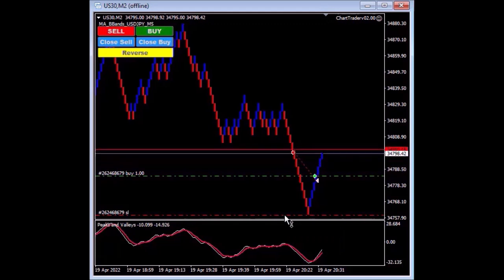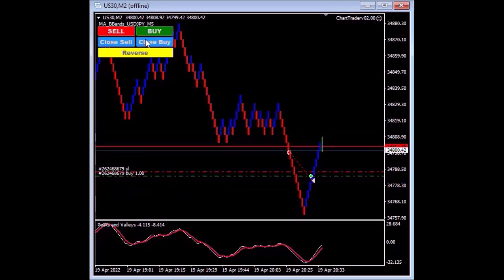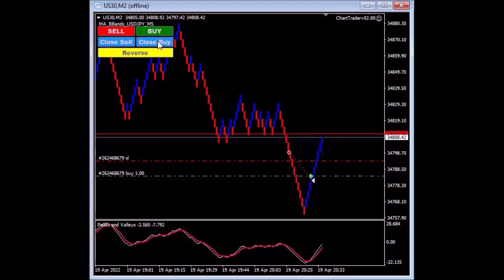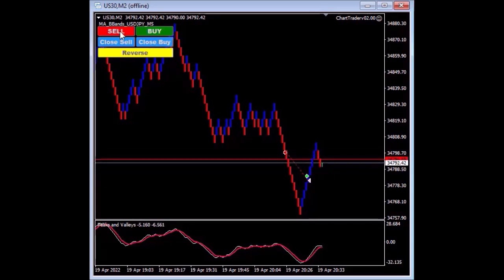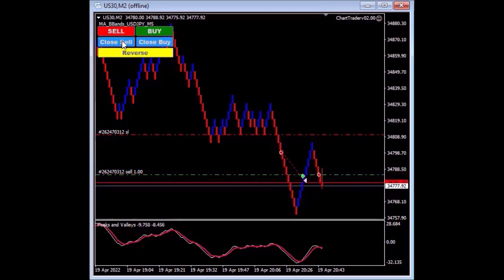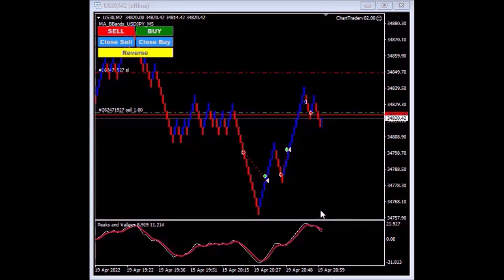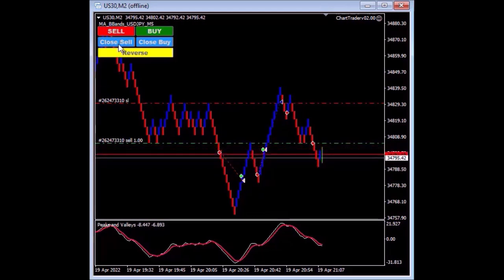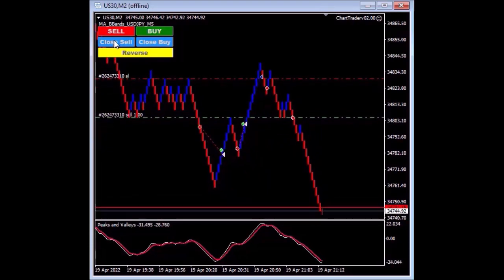Forex Gold Miner Demo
We get perfect charts pretty much every normal trading day. And the rules of trading PV2 profitably couldn’t be simpler. Buy the up trends when both the PV2 and the Renko boxes are moving up and Sell when they are both moving down.

If you want me to, I’ll try and make it more complicated. But simply waiting for the chart to align and entering the trade at your first opportunity will turn you into a regular winner as a Trader.

But as simple as it is, to be safe we have both video and PDF training available on the download page, along with a collection of tools and other training that will make you a Forex Trading Master if you’ll just take the time to study and absorb all the material.